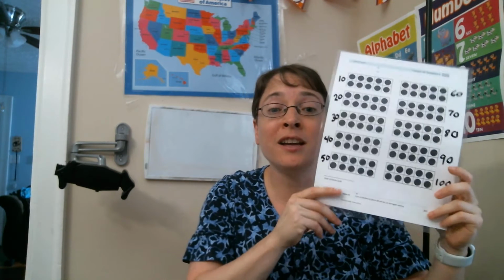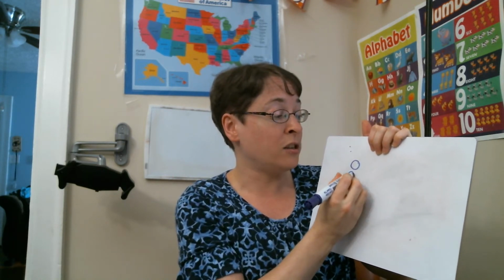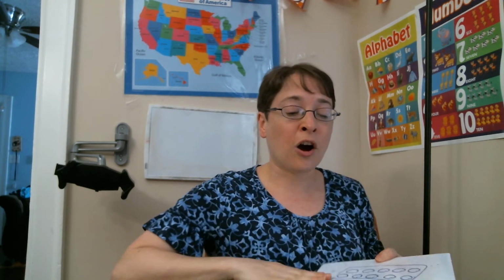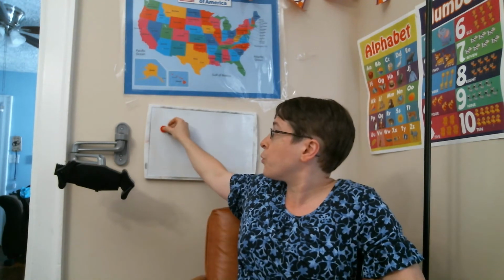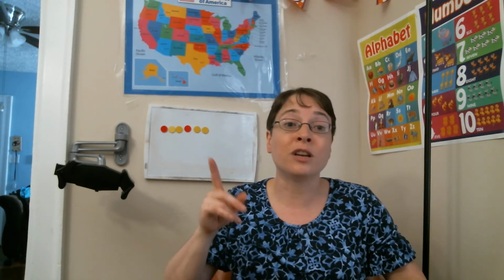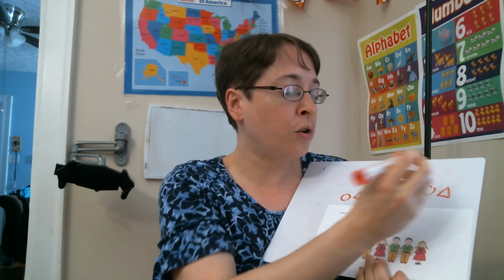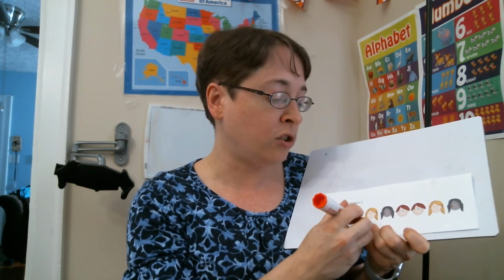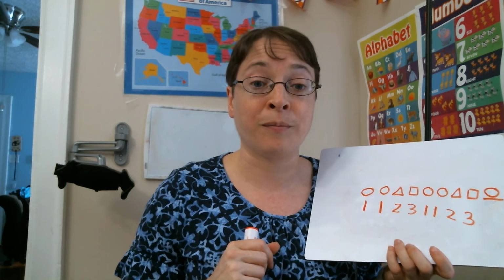Patterns May 26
In this lesson, we learn about different types of patterns and how to create different ones when one is already shown.